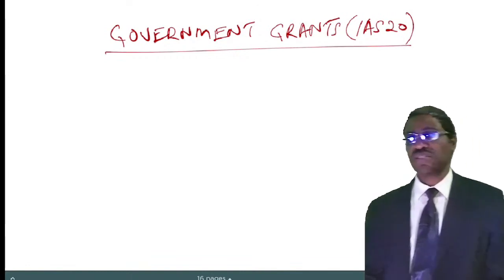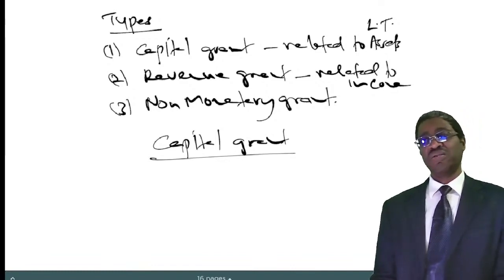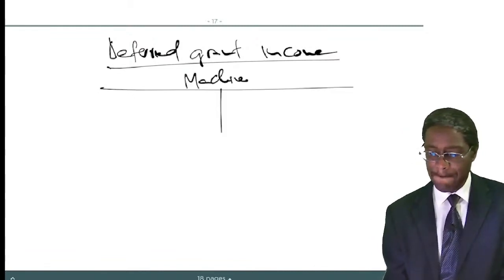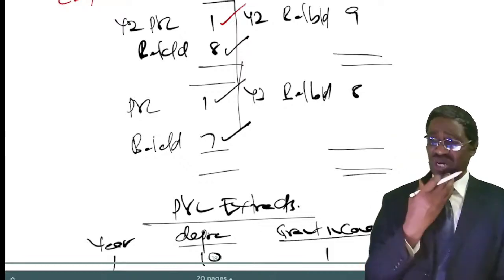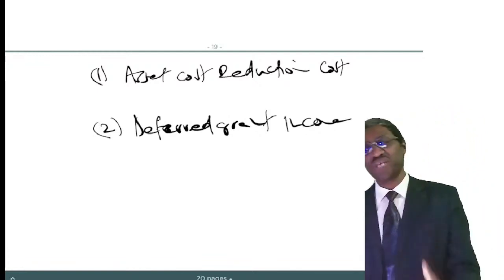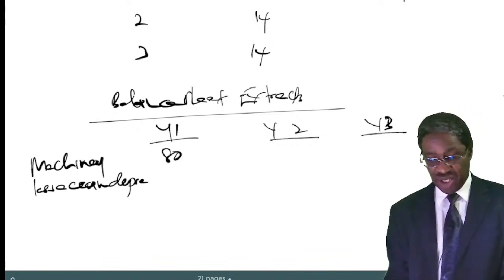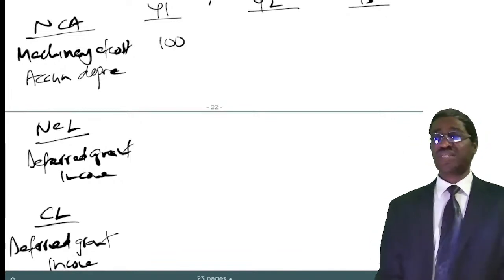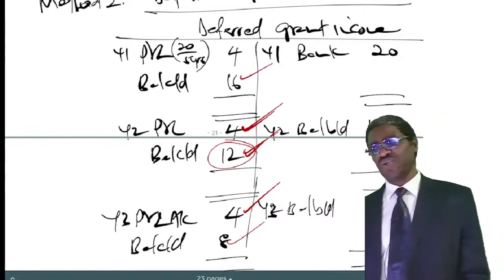FR- GOVERNMENT GRANTS IAS- 20 ( FOR ONLINE CLASSES OR PRERECORDED VIDEOS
Government grants  are assistance by government in the form of transfers of resources to an entity
FR -GOVERNMENT GRANTS  IAS- 20